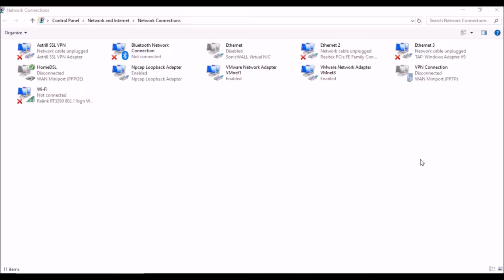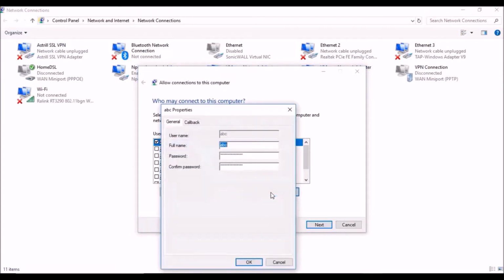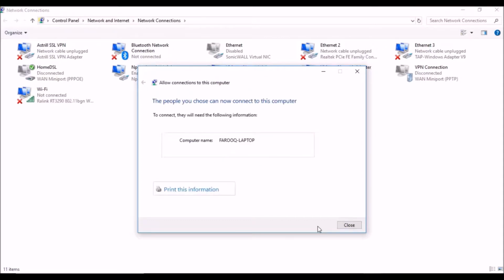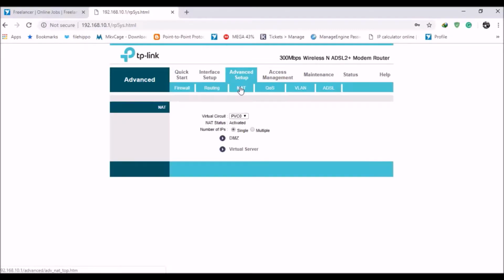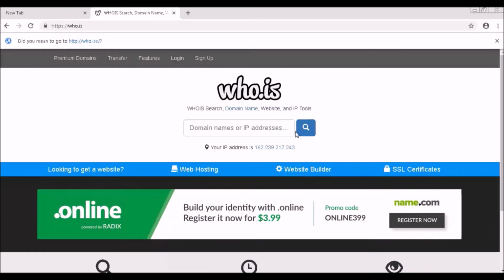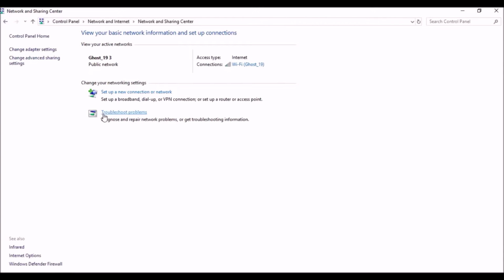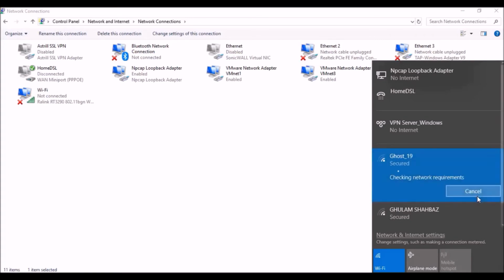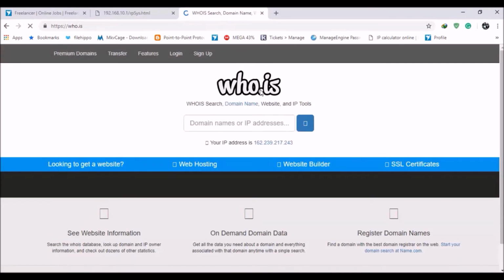Setup VPN Server in Windows(7, 8 and 10) PC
This video explains the tutorial of how to setup the VPN server in Windows PC without installing any third party software.